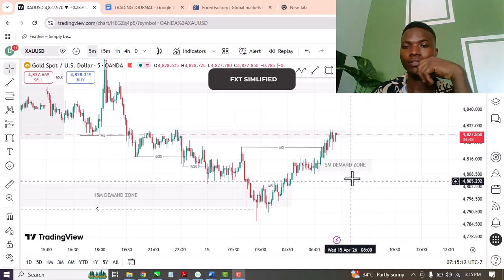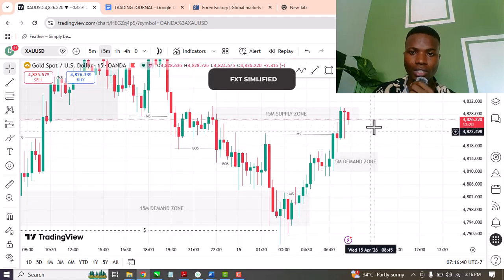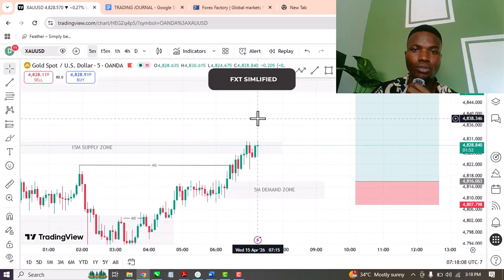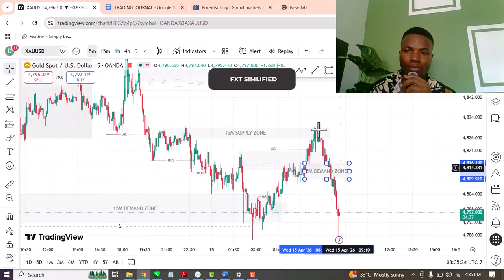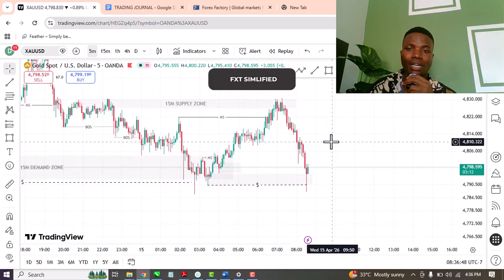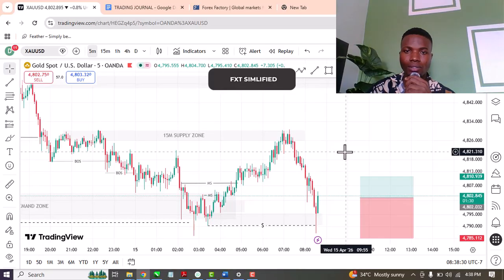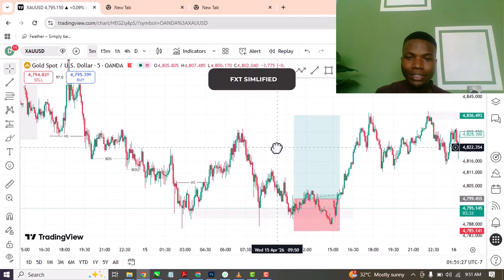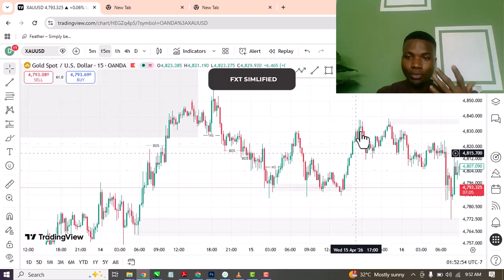Trading Gold Market is Boring Until You See This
Alright traders, observing my current trading setup, I'm focusing on the XAUUSD. Even though I missed the initial entry, the price action is showing strong upward movement, and I'm anticipating a buy. I'm using supply and demand to refine my strategy for this live trading session, aiming for better entries.